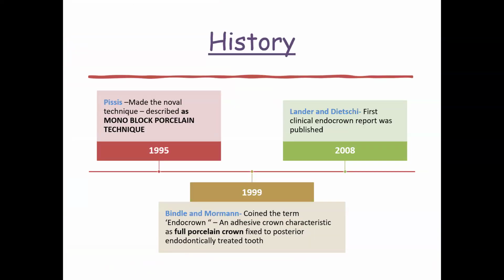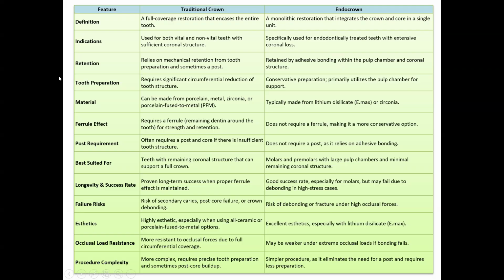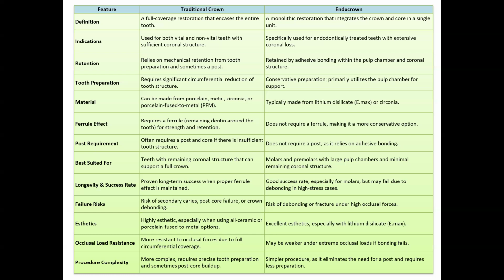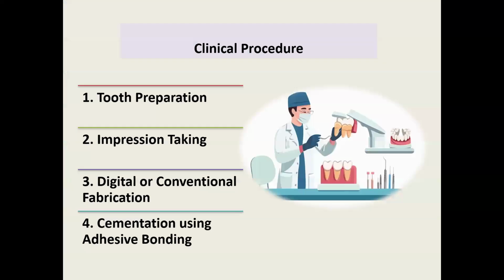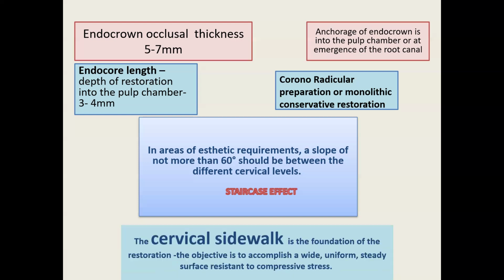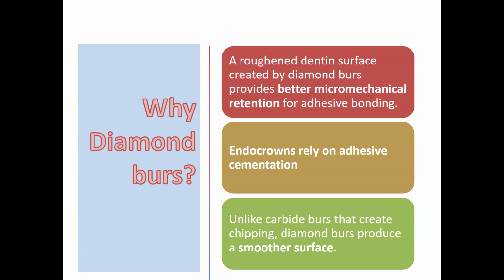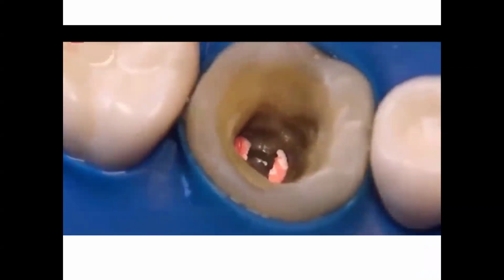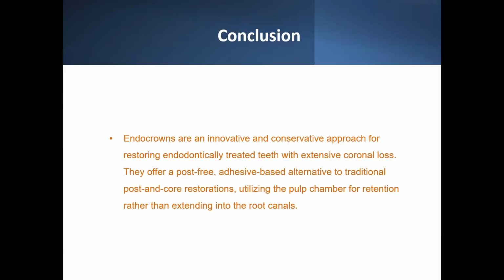Endo Crowns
Dr Afzal A